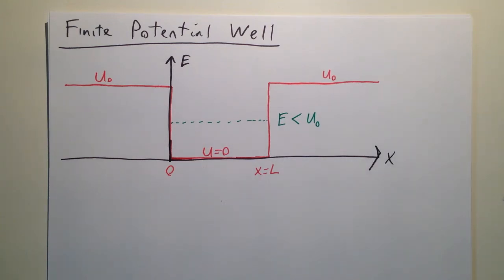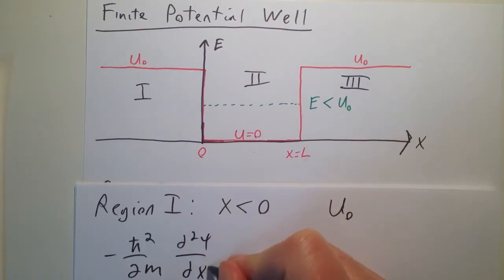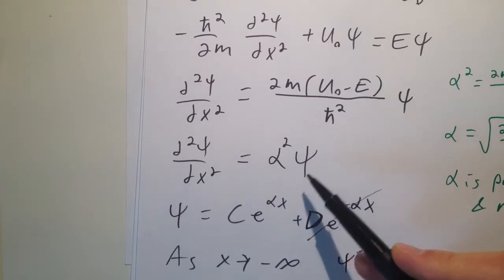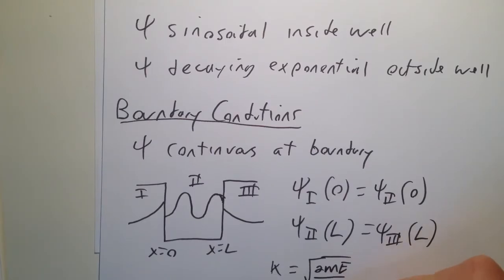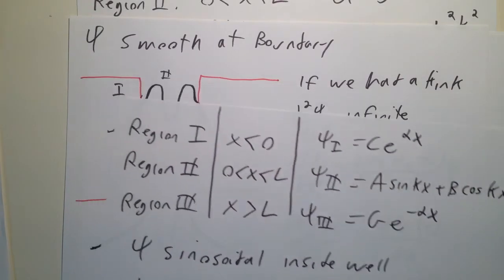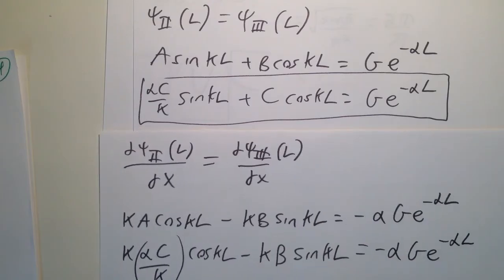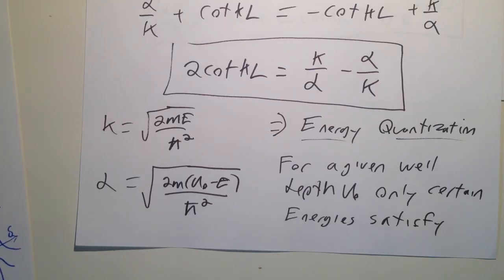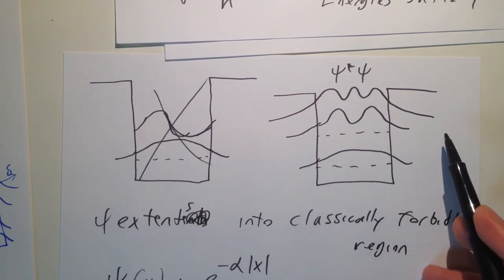Quantum Mechanics - Finite Potential Well - Particle in box - Solution